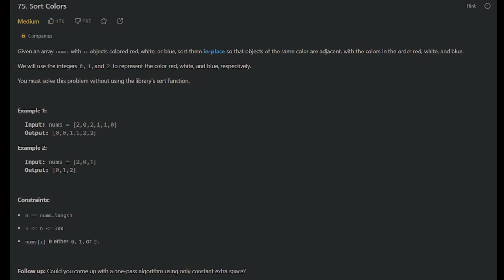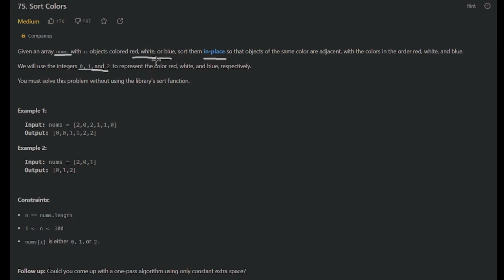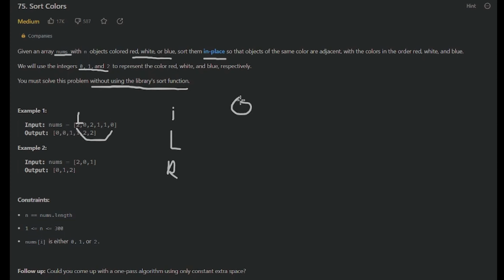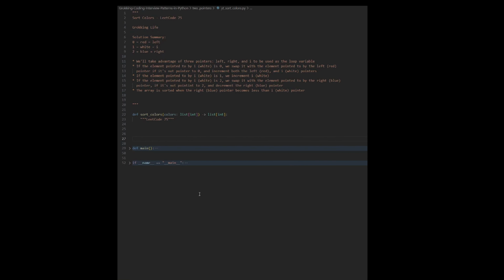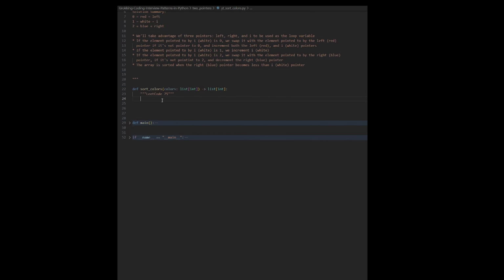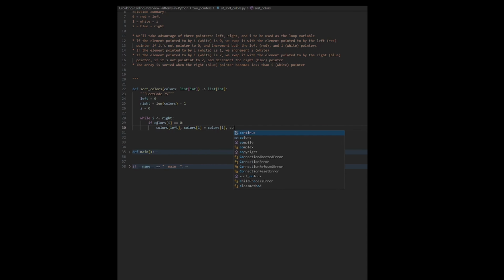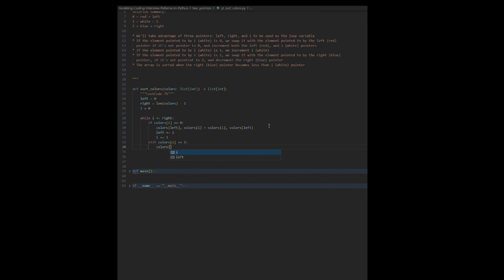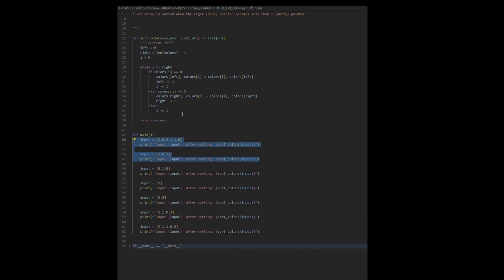Sort Colors: 75 | Python3 | Two Pointers | CtCI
Taking a look at LeetCode 75. I cover how to solve the problem using the Two Pointer approach running in O(n) time. Remember we're learning NOT memorizing.
Tell me what to cover next!